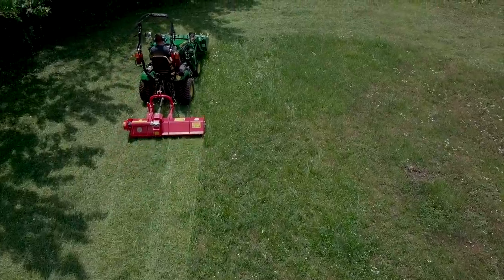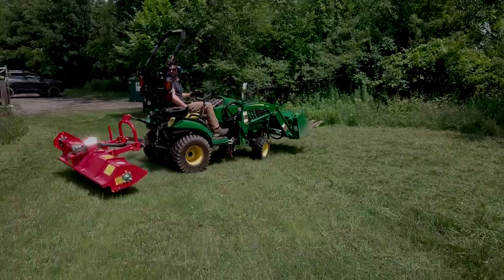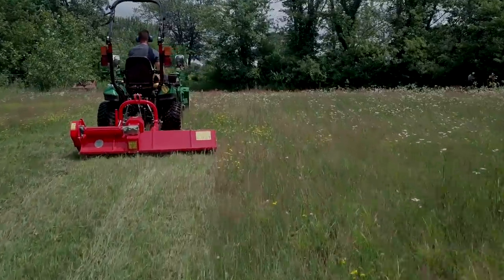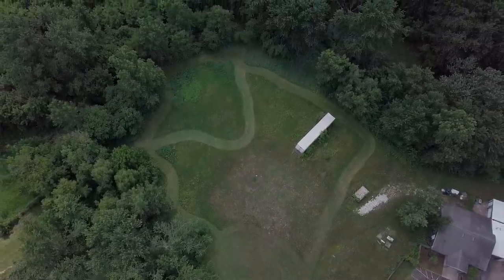TRACTOR TAMES THE JUNGLE. MID SUMMER FLAIL MOW 🚜👨‍🌾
We're out at the daycare for a little maintenance work for the kiddos. Behind the daycare is a meadow that we like to cut walking paths into, and it's overdue. So we've hooked up the Del Morino Funny Top 158 Flail Mower to our John Deere 1025R (with 2" BORA wheel spacers, of course) and are enjoying a little summer ride on the tractor.